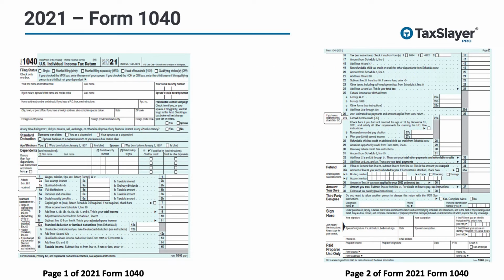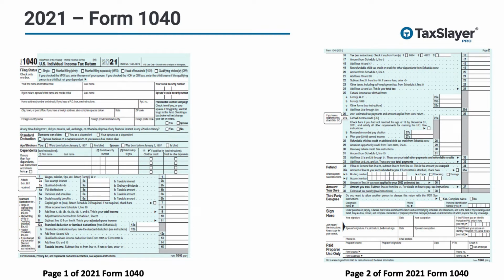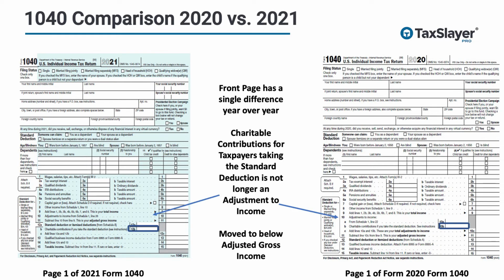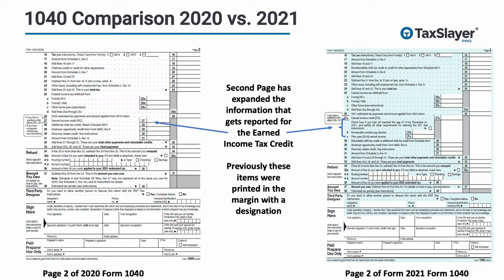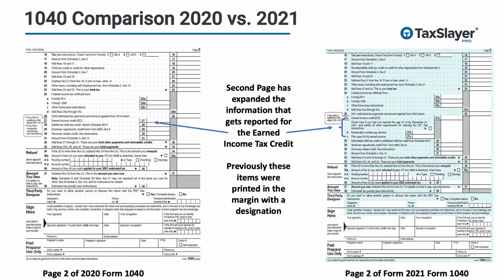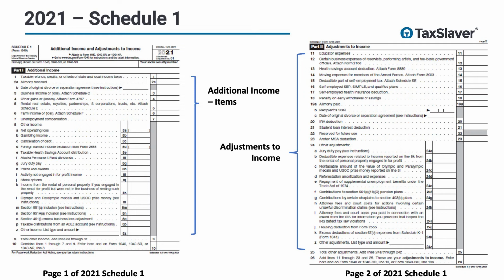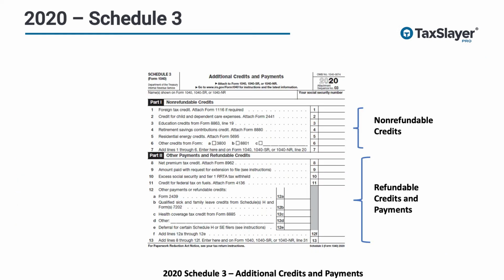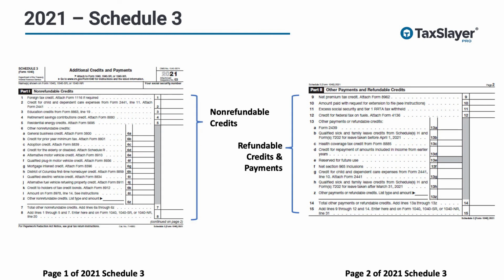2021 Tax Law Changes Part 6: Form 1040 & Schedules 1,2 & 3 Revisions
In this section of our 2021 Tax Law Changes series we will discuss how Form 1040 is changing as well as schedules 1,2, and 3. To learn about other changes going on during the 2021 tax season watch our 2021 Tax Law Changes series by TaxSlayer Pro.
Chapters
00:00 | 2021 Form 1040 & Schedules 1,2 & 3
00:43 | Form 1040
01:41 | 1040 Comparison 2020 vs. 2021
03:20 | 2020 - Schedule 1
04:22 | 2020 - Schedule 2
05:20 | 2020 - Schedule 3

At TaxSlayer Pro, it is our mission to be your partner and help you grow your tax prep business.